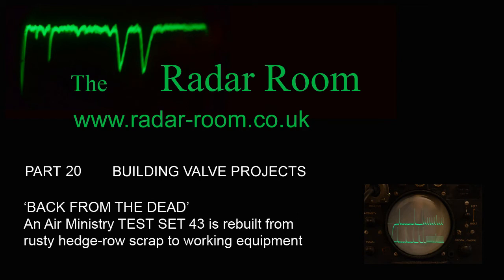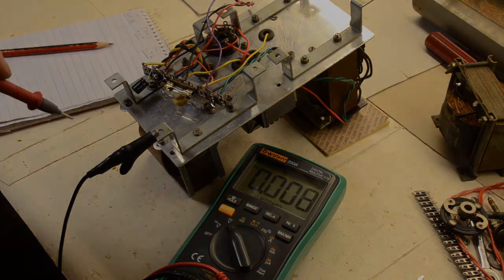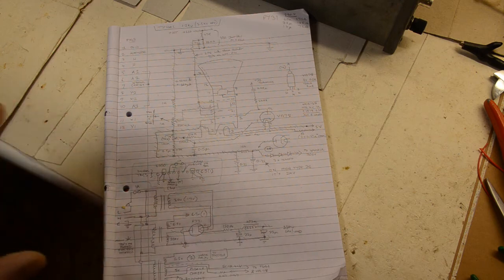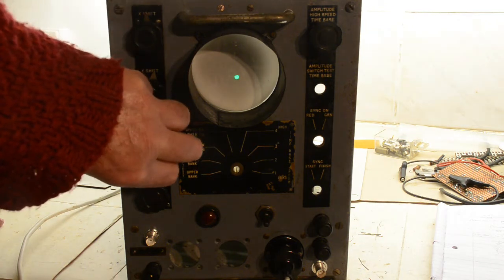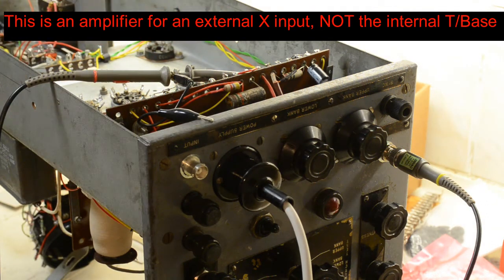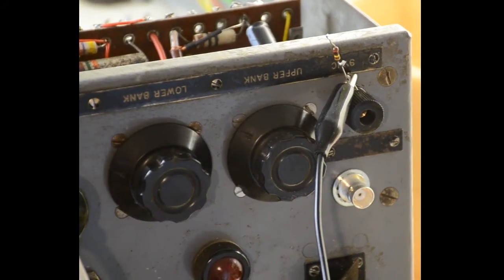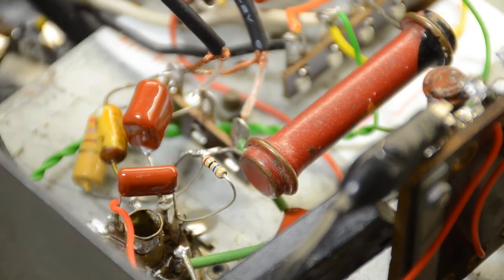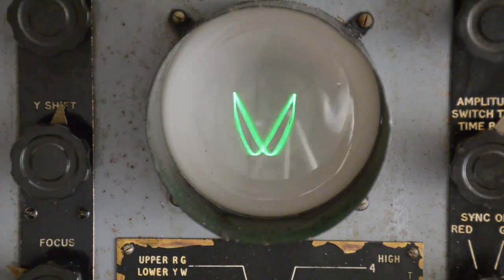Project 20 Restoring an Air Ministry Test Set 43 from start to finish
This video follows the complete rebuilding of a Test Set 43 from bare chassis to a properly working piece of useful equipment. Although very little attention was given to smarten up the outward appearance, the final result now looks just 'well-used' rather than the rather dilapidated 'hedgerow condition' it was when received.